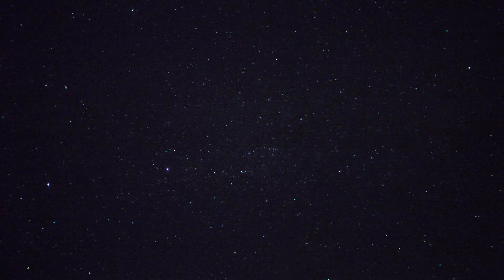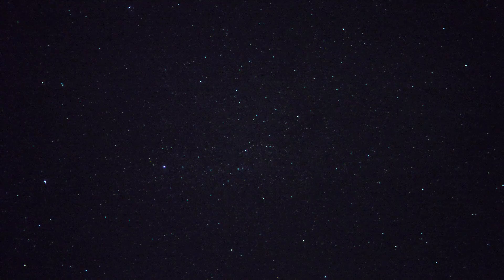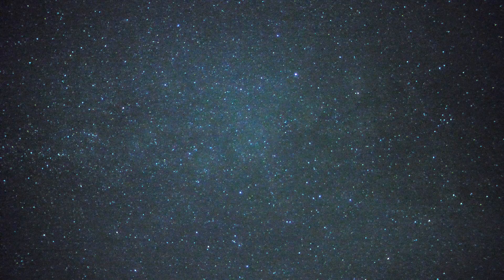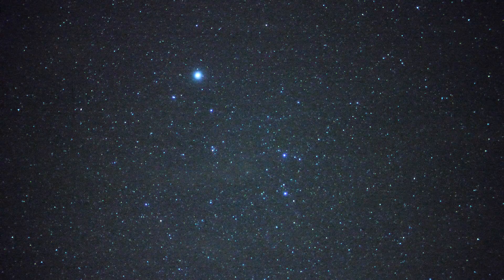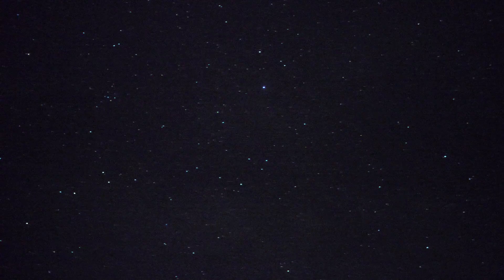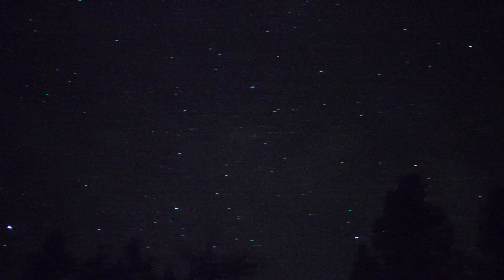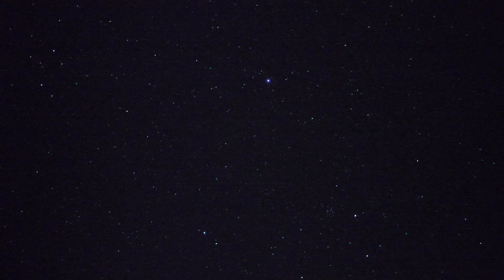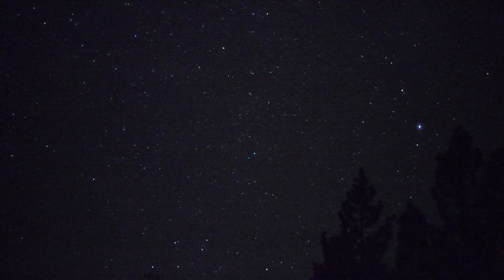Panasonic GH5S Night Sky Pan in Real Time - Dark Site - Take 1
From the remote parking lot at Mount Pinos, Calif, this clip shows a test run of the GH5S camera fitted with a Voigtlander Nokton 42.5mm/f0.95 lens.  We pan from the constellation Cygnus to eventually Lyra and a few parts of the Milky Way.  High thin clouds affect the sky brightness to some degree.

Cygnus ShutterSpeedVary Lyra MilkywayPan Nokton42 5mmf0 95 YuTube